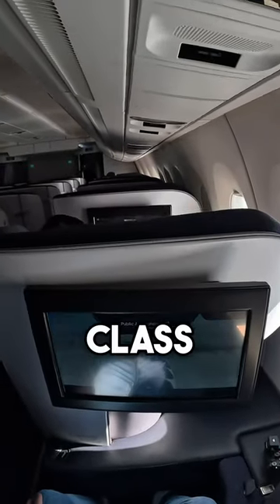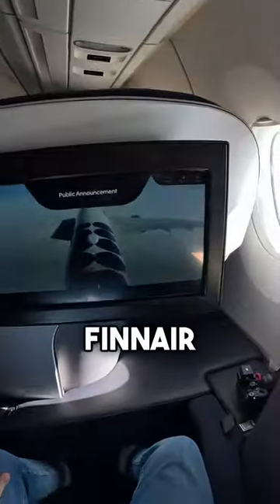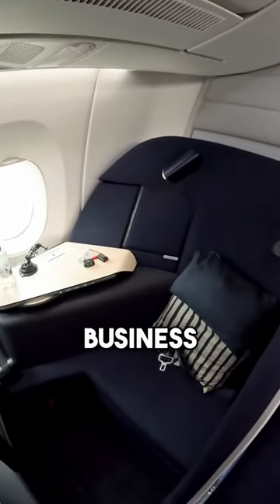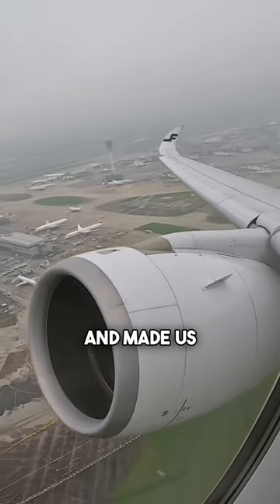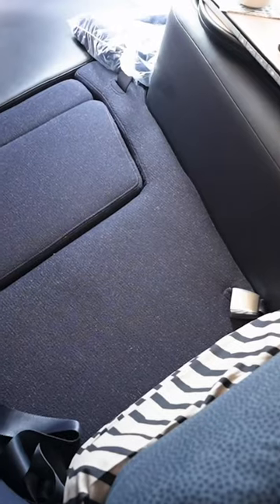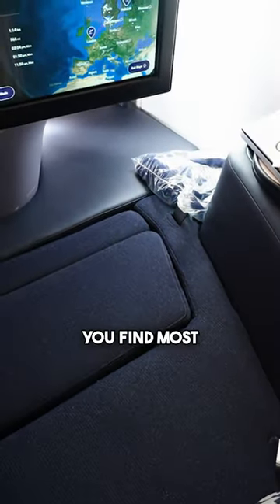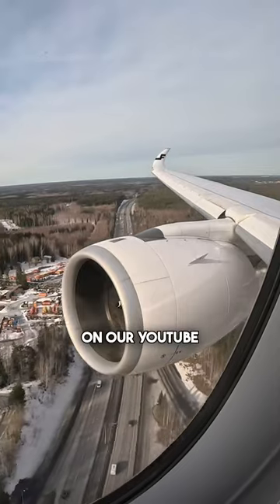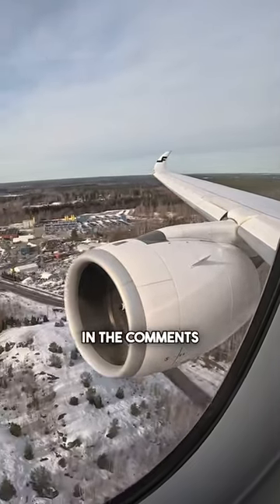Finnair’s Business Class seat that DOESN’T Recline! 🤯